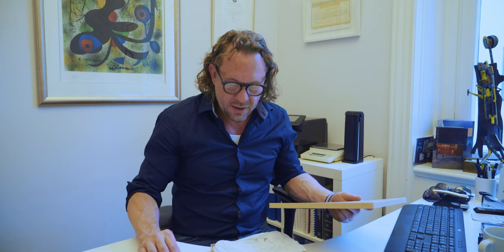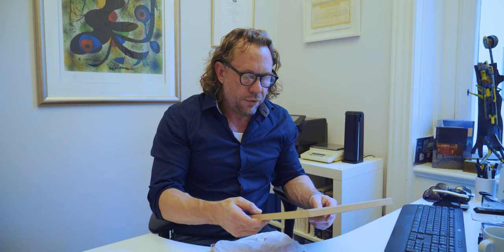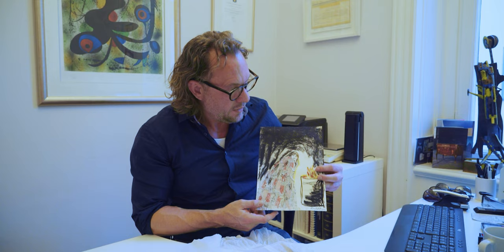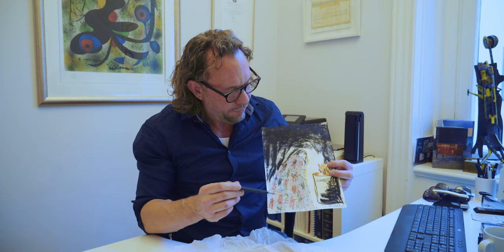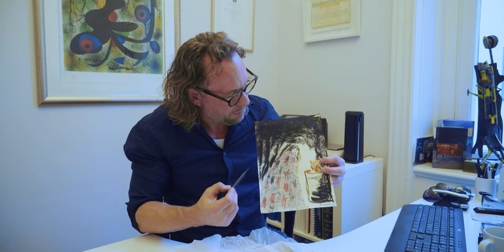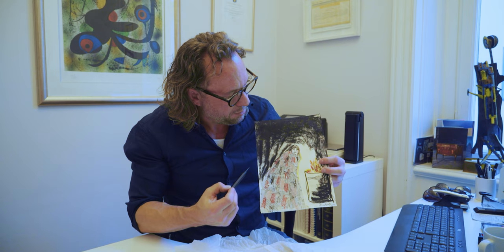Olika tekniker inom konst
Jonny Westling berättar om olika tekniker som används inom konst. Ibland är det svårt att veta varför vissa konstnärer använder olika tekniker och vad man som samlare bör leta efter, detta och lite till tar vi reda på i denna video.